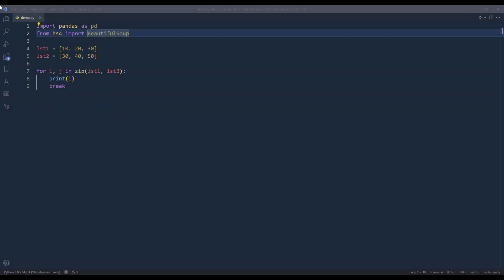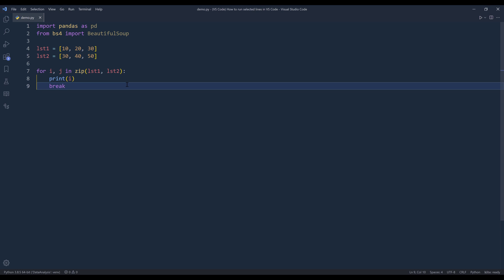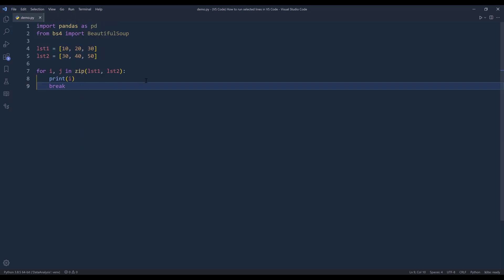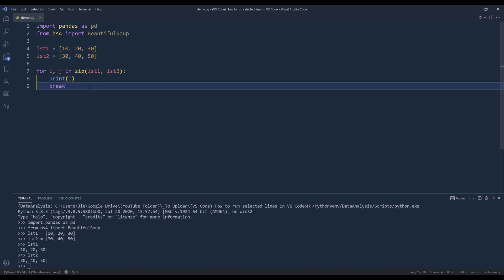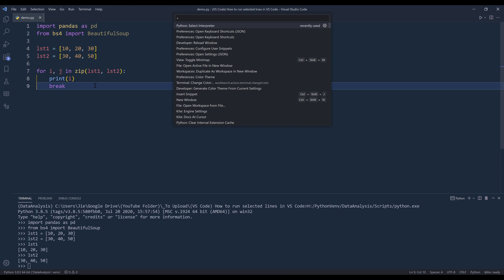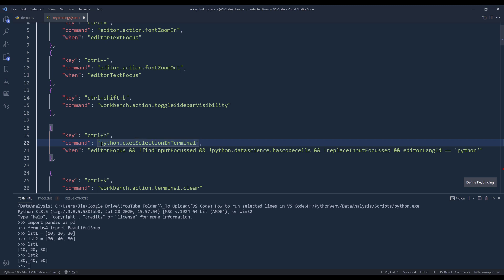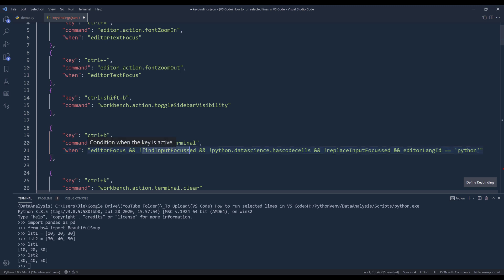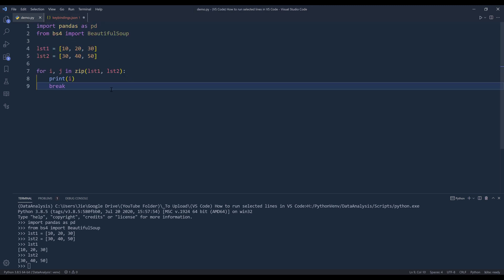How To Run Selected Lines In VS Code (Visual Studio Code)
This is one of the questions I get pretty often, how do you run selected lines or selected code blocks in VS Code only.

I found being able to run my script either line by line, or by code blocks, really help me debug my Python code much more efficiently. Some people may prefer use breakpoints; it all come down to personal preference.